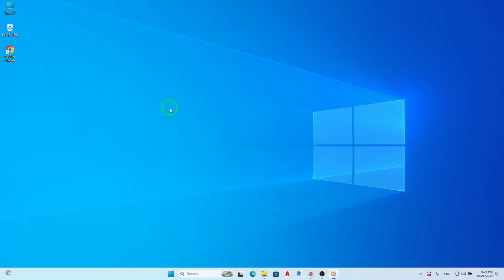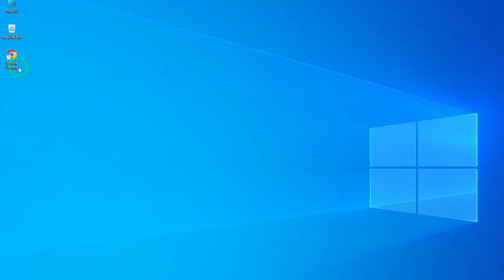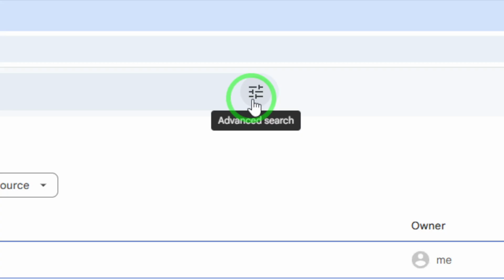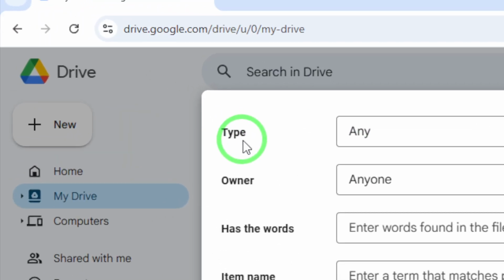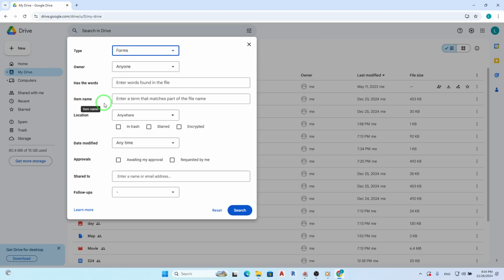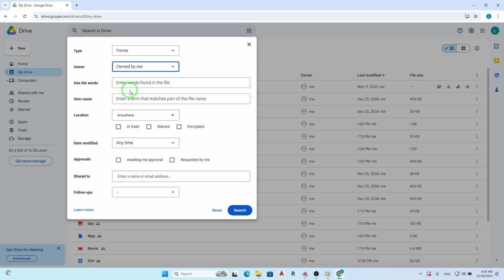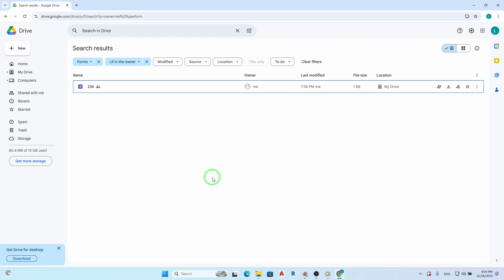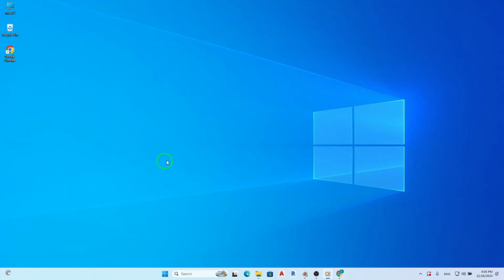How To Search For Sent Forms In Google Drive On PC (New Update)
Learn how to effectively search for sent forms in Google Drive on your PC with this step-by-step guide. This video will walk you through the new update, making it easier to find your forms quickly.

2. Click on the Advanced search icon at the Search bar

3. From Type, choose Forms

4. From Owner, choose Owned by me

5. Find the forms you want